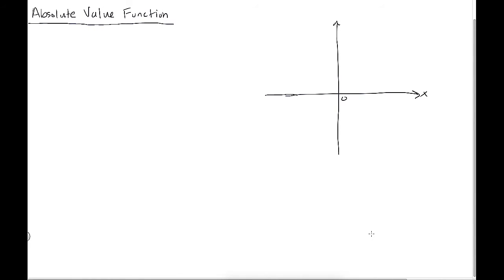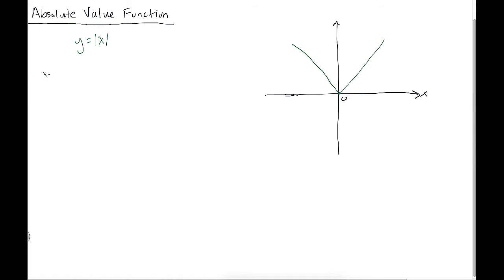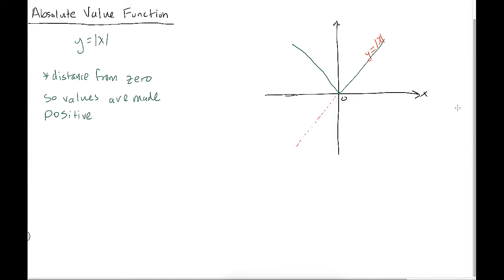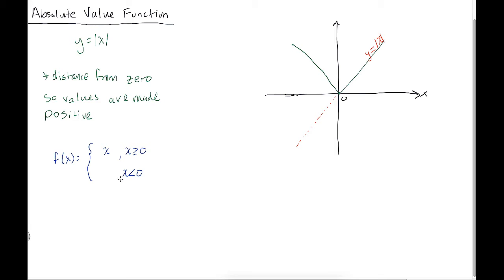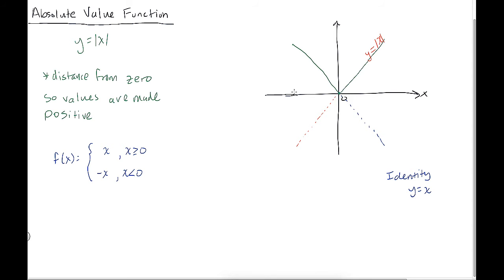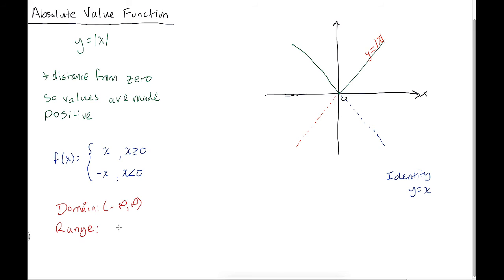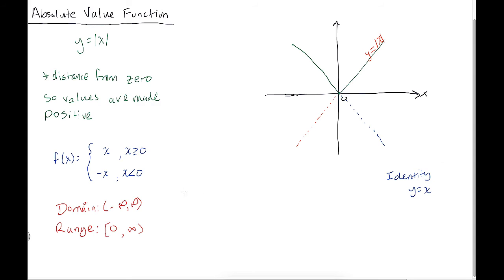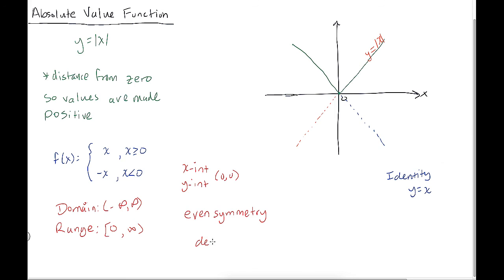Absolute Value Function